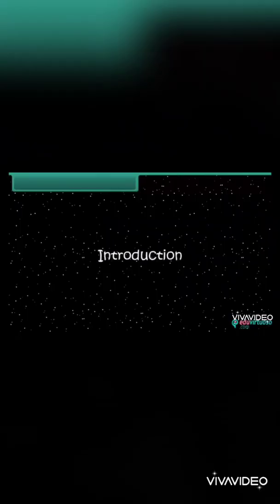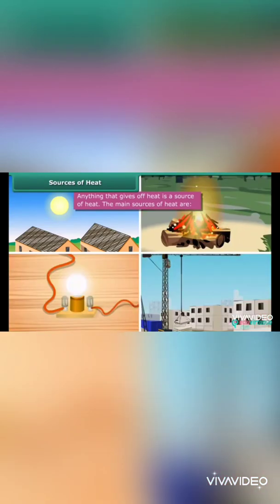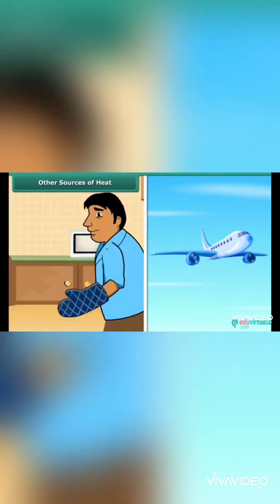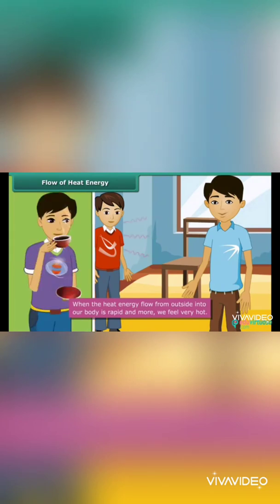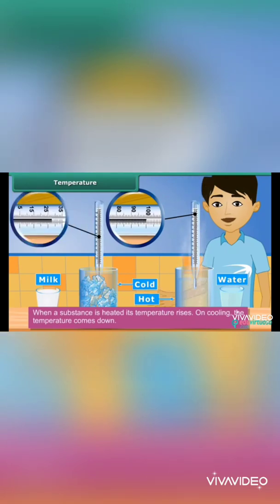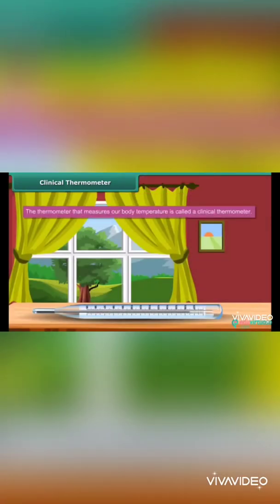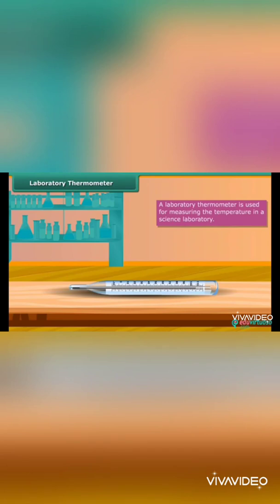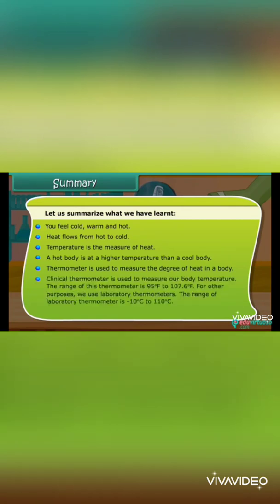Class-7 Physics session 1 Heat by Samuel Sir (15.10.2020)